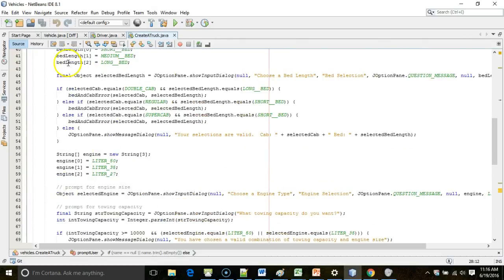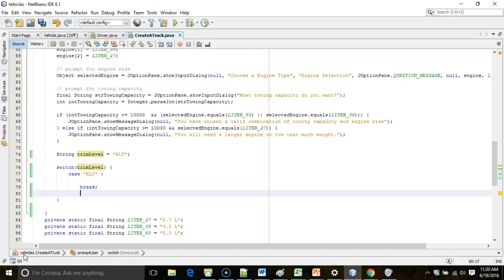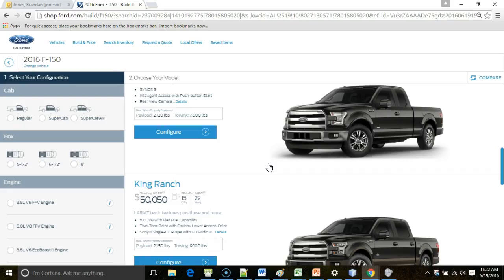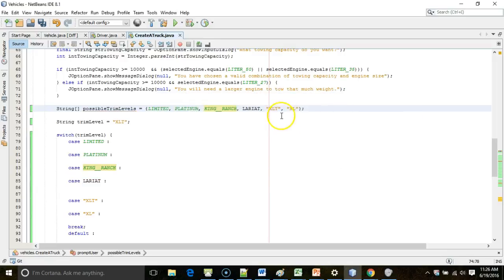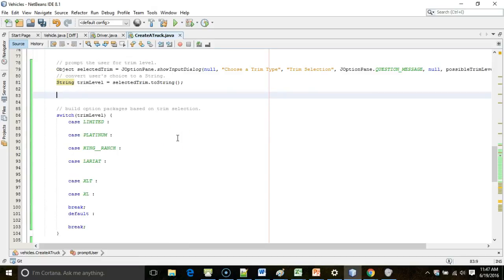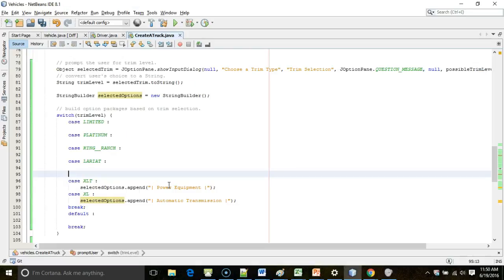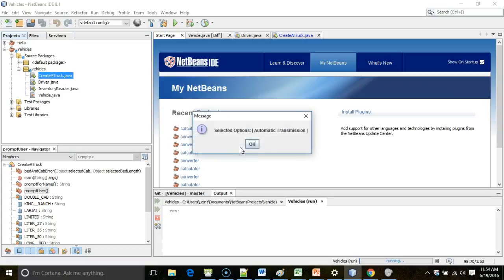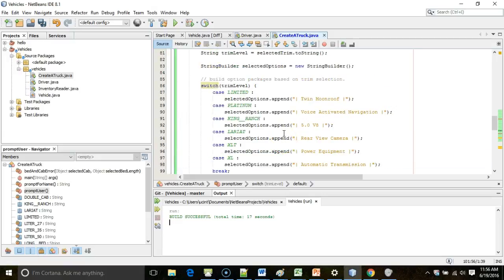What is the switch case statement in Java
Demonstrating the switch case statement in Java, using a JOptionPane.showInputDialog, default, and re-used case blocks.  The full playlist for this video is available